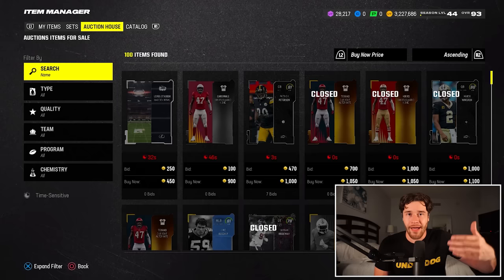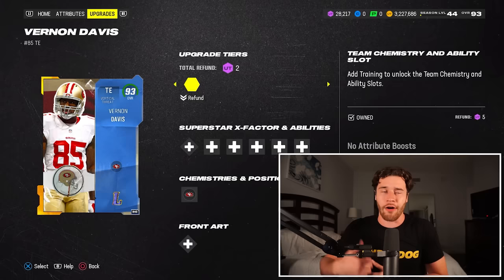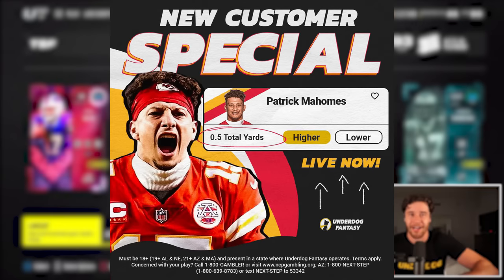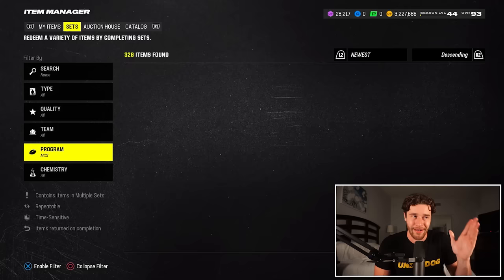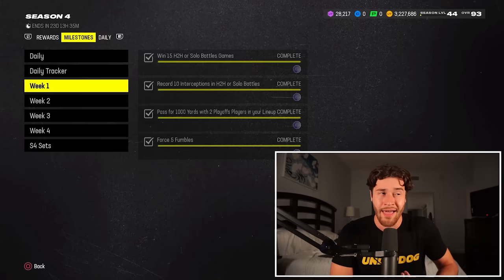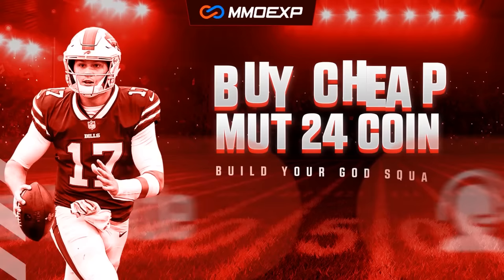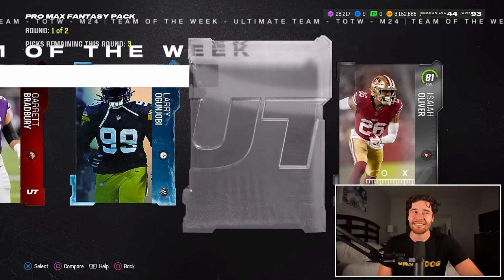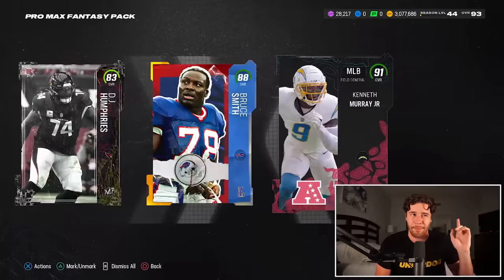What To Do RIGHT NOW in Madden 24 Ultimate Team…!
I talk about what you need to be doing now in Madden 24 ultimate team. I go over a bunch of tips and tricks you should follow and complete in game.

𝟭 Download the Underdog Fantasy App
𝟮 Use code "Swift" and get free bonus cash: